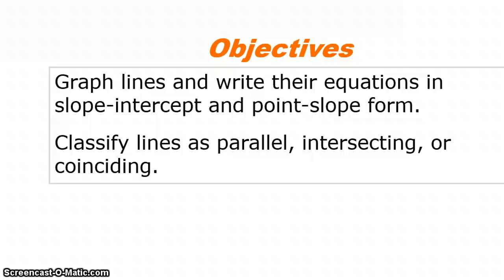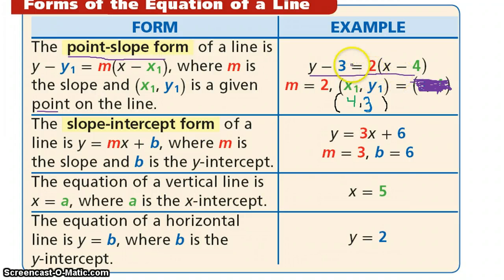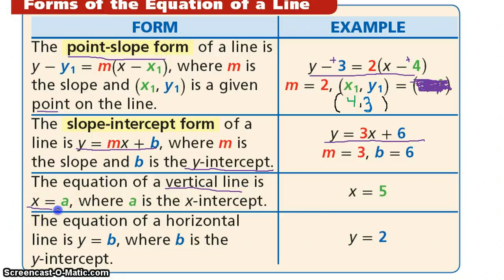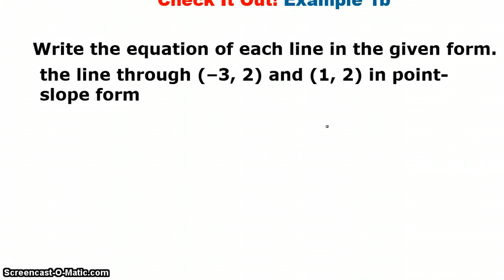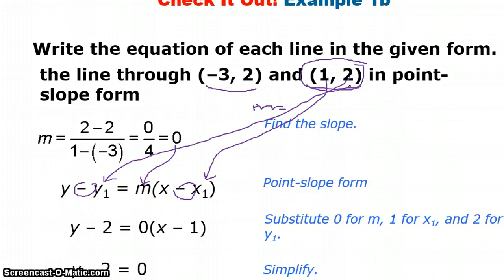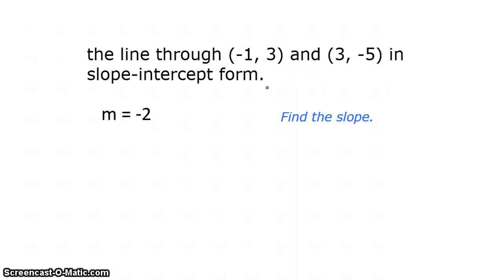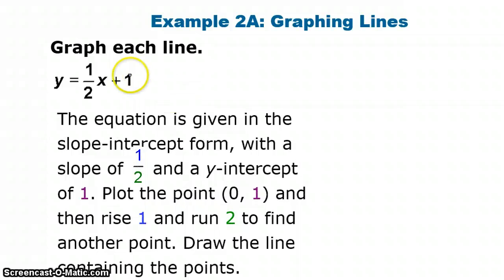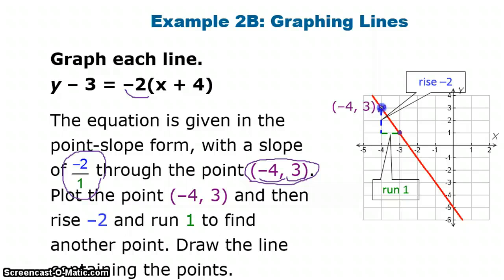Equations of Lines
This video shows how to write point-slope and slope intercept form of lines